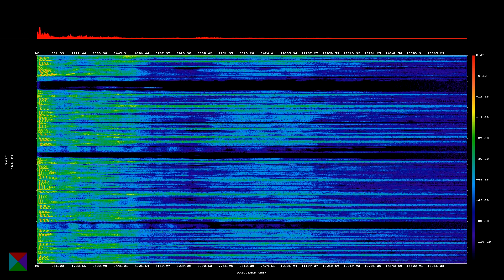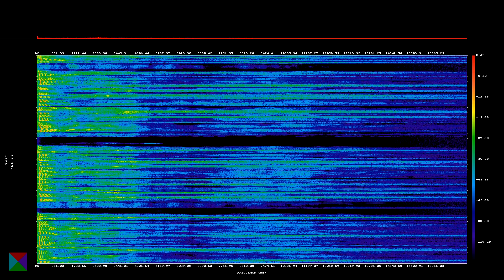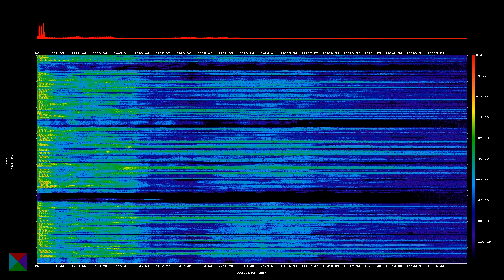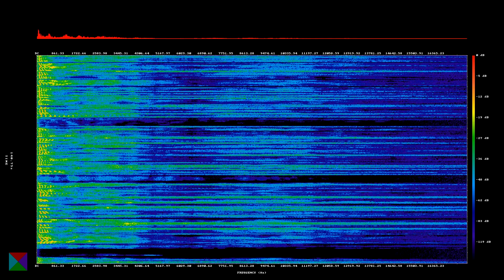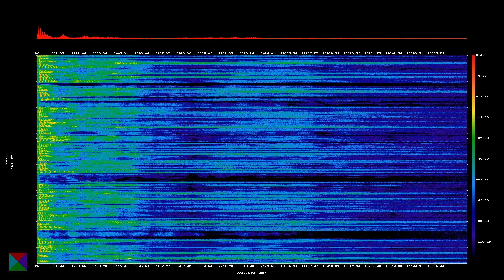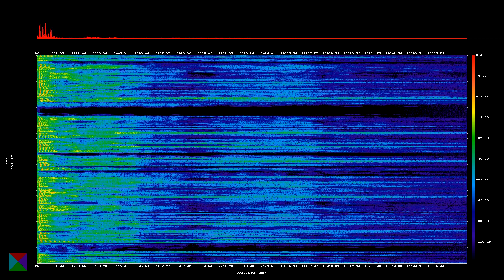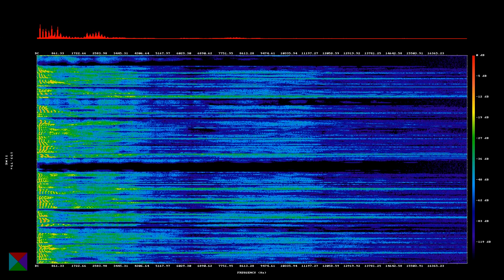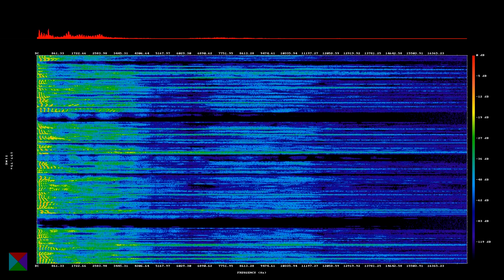20210829 Taking your shack mobile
When I first started in this hobby I found myself surrounded by other amateurs who all seemed to have a spare room in their house, or a spare building near their house, or even a property somewhere, dedicated to amateur radio. There was an endless parade of equipment, antennas, tools, workshops, spare parts and the like. Frankly it was overwhelming.

A decade on, I have some perspective to share on that first exposure. For me the hobby was brand new. I didn't have a family history, there were no amateur friends I'd grown up with, no electronics uncle or anything even remotely resembling any of that. What I was exposed to wasn't a new thing, it represented something that had been going on for years, decades and lifetimes even.

It quickly became apparent that having a shack was desirable, but in my case, at the time, unobtainable, so instead I did the next best thing I could think of. I built a shack in my car. That was a journey that took several years to make. At the end of it, I removed my radio from the car and moved it onto a spare table in my office.

I have spent countless enjoyable and sometimes frustrating hours in my car shack and I learnt that it's almost always temporary. If you're not the exclusive user of the car, then your shack isn't always available and in that case it also needs to be family friendly, as-in, no cables, mounts, brackets and the like that can cause damage to a person, or the equipment. This limits the options you have.

At the end of my car journey, I had a spare battery in the back, the radio and tuner were mounted under the floor next to the spare tyre, there was an antenna mount attached to the car, there was braiding throughout the car, connecting all the body panels together and the remote control head was detachable from a suction mount that doubled as a mobile phone holder. Antennas, one for HF, one for VHF were stowed against the roof lining with a strap around the roof hand grab of the rear passenger. An external speaker was mounted below the head rest of the centre rear passenger.

What I learnt was that this setup was good for short stints, for mobile operation, for contests on the run and for working DX at lunch time at the beach. Trying to do digital modes, attempting to work a pile-up, or doing several other activities I love were not really feasible and as a result I decided to pull it all out.

At this point all that remains in the car are the braiding, the control lead, the speaker, the coax and the antenna mount. I plan to rebuild my car shack in the not too distant future. More on that in a moment.

I moved house and found myself in an office that was perfect for multiple reasons. It was separate from the rest of the living space, so I didn't need to put away stuff. It was big enough to house a dedicated radio table and it's got pretty simple access to the outside world for running coax. It gives me a dedicated place to do radio and have stuff set-up permanently.

I noticed one thing after having this available.

I didn't actually get on-air any more than when I was using my car shack. If anything it's less. I think it's because it's also my office and I already spend plenty of time doing office activities that playing radio isn't all that different. I'm going to keep my set-up, but I'm going to go back to my roots and add a radio back into my car.

It's still a family car, so I need to consider the other uses that it's put to, but I think I can make it work. I recently installed an 80 Amp Hour battery with an automatic charging circuit. It was put there to power the dash-cams, but it was scaled with amateur radio in mind.

I don't yet know which radio I'm going to put into the car, I really do like my FT-857d, but there are other options available to me, so I'm going to experiment.

One fundamental change I'm going to make is that the radio will be installed in such a way that it can be easily unplugged and removed. Not because I want to remove it from the car, but because I want to be able to go even lighter, take the radio onto the beach, or into a park or up a summit. I'll likely bolt the whole lot into a Pelican case and make it a mobile go-unit that happens to live in my car.

I don't think I'll add digital functionality at first, but I'm eyeing off the idea of dedicating an old mobile phone, which is essentially a computer, screen, battery and internet connection in one to the task, but I'll let you know how that goes.

What I do know, with hindsight, is that less is more.